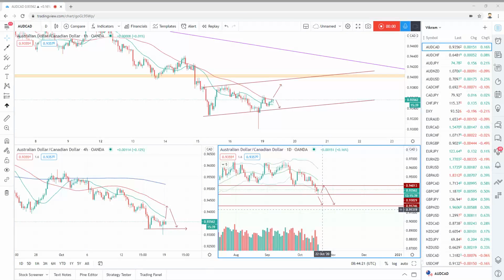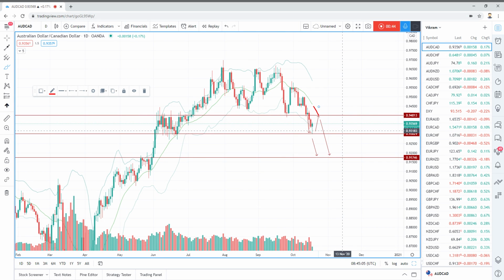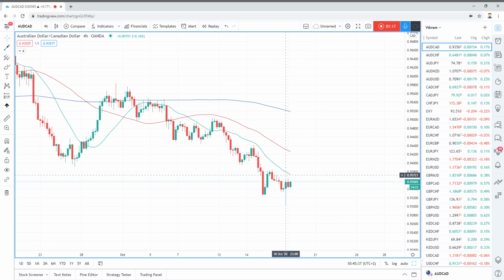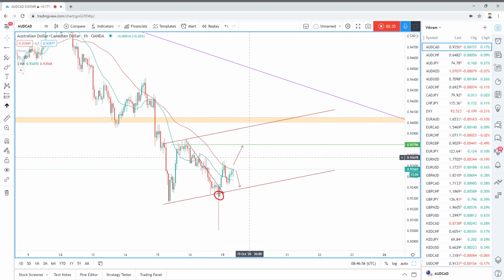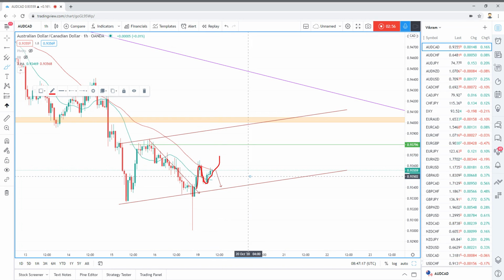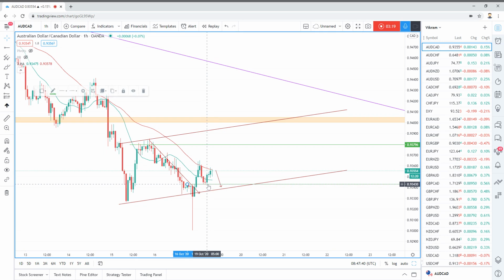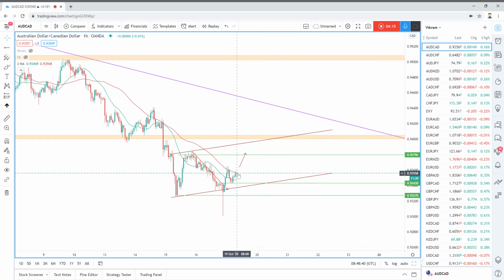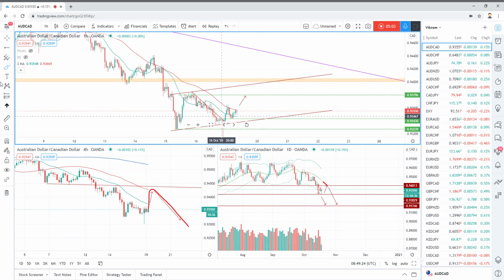AUDCAD MULTI TIME ANALYSIS & TRADE SETUP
We try to highlight potential trading setups on Pairs on 1hr and 4 hr chart , while analysis is done on Daily - 4hr - 1hr  ,

Our Analysis is based on Breakouts & Retest of Support Resistance levels  of  Trendlines & Moving Averages ,
We use  EA  for  Automatic Execution of trades  based on price breakouts of Moving Averages .
oving average can show you trends / support resistance levels , ranging market etc.

Just like trendlines we trade breakouts , retests of moving averages too ,

To trade correctly our ideas ,  follow the instructions and wait for candle close wherever advised.

Not all setups will be great , and losses are part of Game , consistency  will surely give good results in long term.

Follow us to get best entries and benefit from Moving averages .

Your comments are welcome ,  do let us know if u won or lost some pips following our strategy , and if you think there are ways to improve it.

Making Trading Simple..